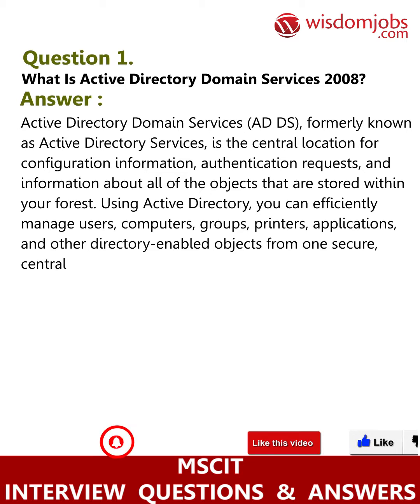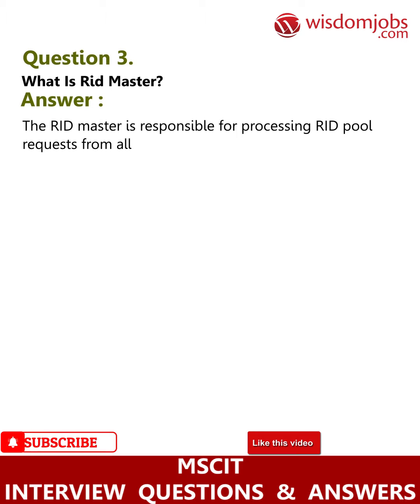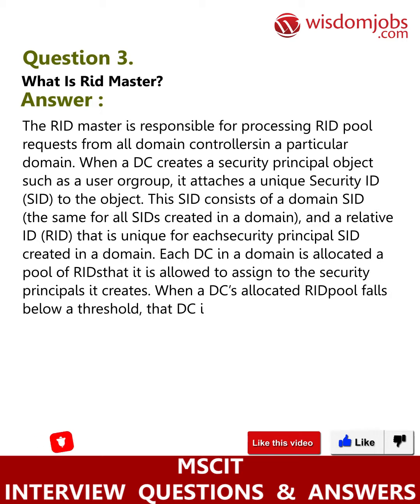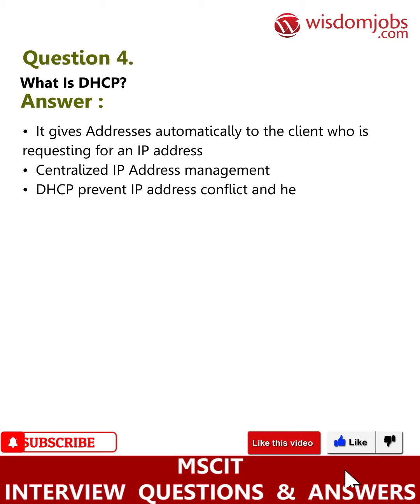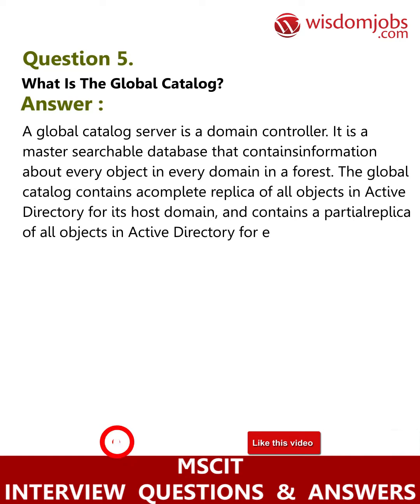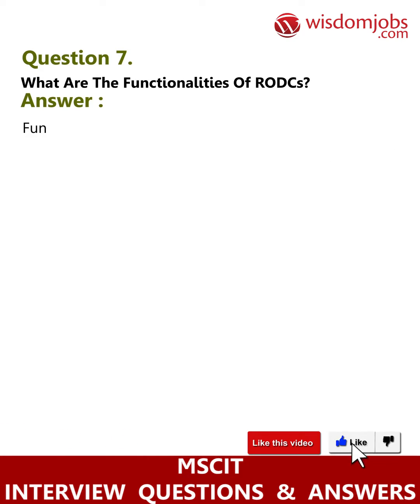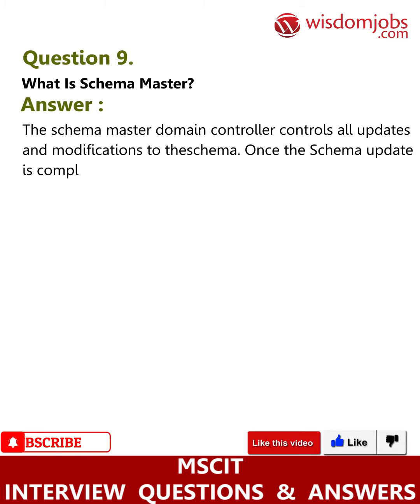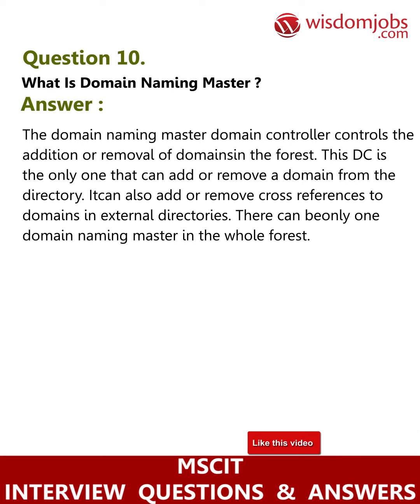MSCIT Interview Questions and Answers 2019 Part-1 | Wisdom Jobs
FAQ's For MSCIT Interview Questions and Answers 2019 Part-1 | MSCIT Interview Questions | Wisdom Jobs

Mscit Interview Questions and Answers, Question1: What is Active Directory Domain Services 2008? Question2: What is Domain Functional Level? Question3: What is DNS? Question4: What is DHCP? Question5: What is the Global Catalog?

Looking for a chance to start your career on some IT literacy technology? Then MSCIT is a good opt to go with. MS-CIT jobs are growing day after day with the technology advancement side to side for different positions like functional trainees, software developers, IT engineers, analysts, etc across many locations. Visit wisdom jobs for more details about MSCIT, which includes some knowledge sharing material, assignments to test and improve your knowledge, sample resumes, cover letter templates etc. Explore through MSCIT jobs interview questions and answers page to get access a large database of different levels and models of interview questions that are framed by experts of the industry, also includes Q&As shared by candidates who have earlier faced MSCIT interviews successfully.

Join the LIVE session on MSCIT Interview Questions and Answers in your Technical round of Job Interviews.

To take MSCIT Interview Questions and Answers support online quiz